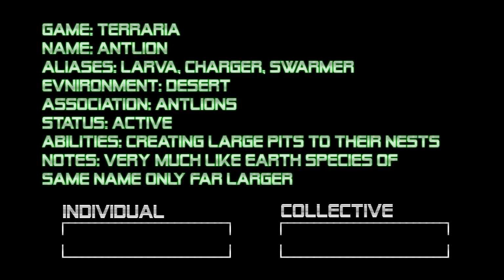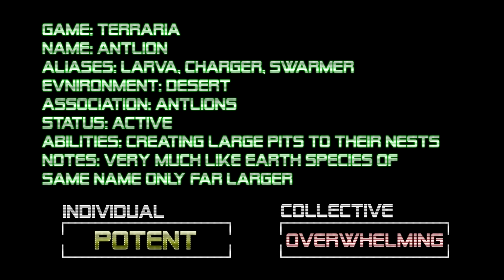ANTLIONS (Terraria) || idENTITIES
In the first of this new lecture series covering the mobs, armies and throwaway cannon fodder of the various worlds we cover, we will be taking a look at a varied and fairly formidable, albeit animalistic, species from Terraria known as the Antlions.